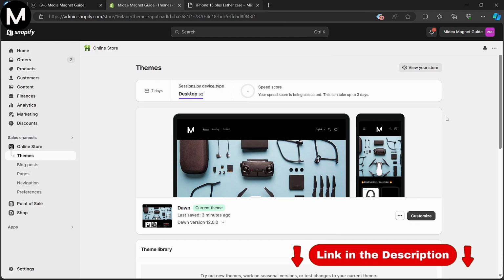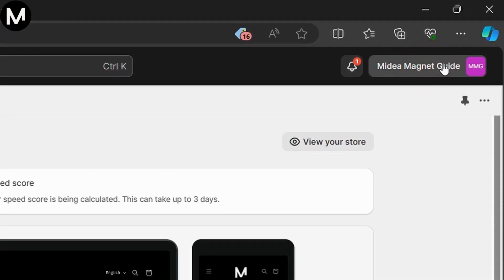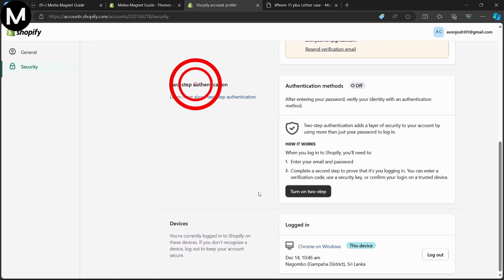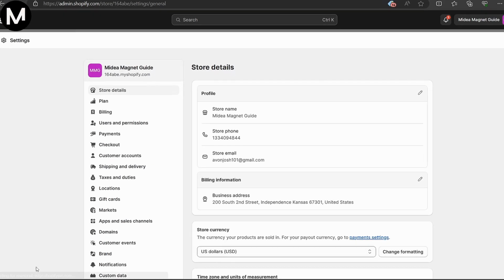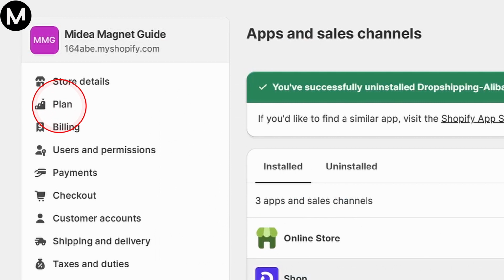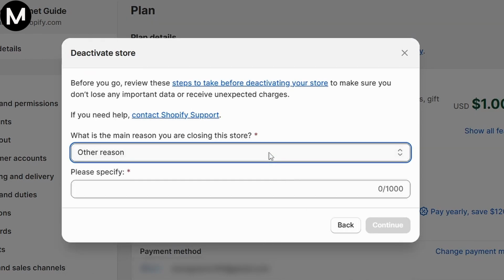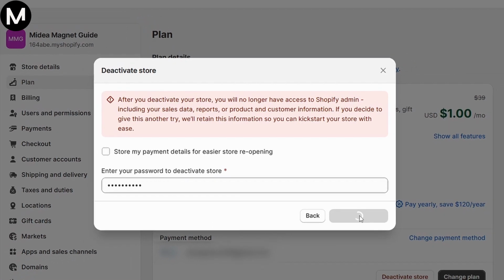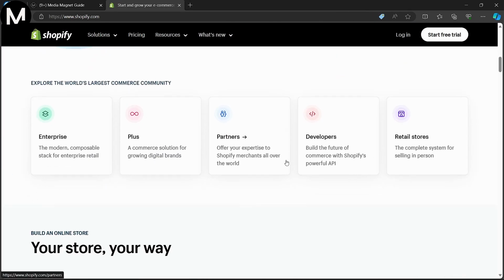How to Cancel Subscription on Shopify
Understand the steps to cancel ongoing subscriptions and manage subscriptions effectively in Shopify.